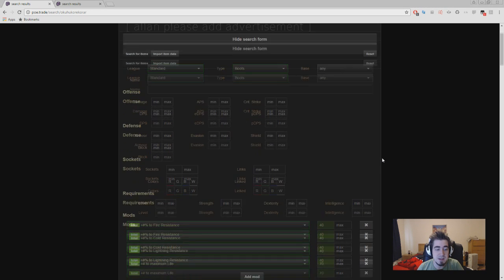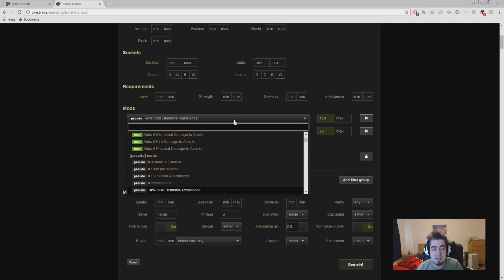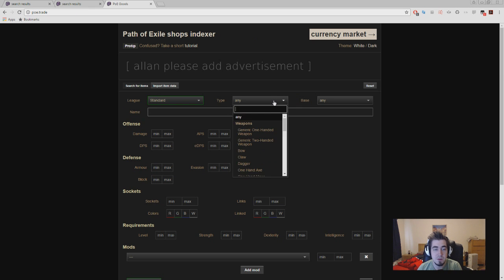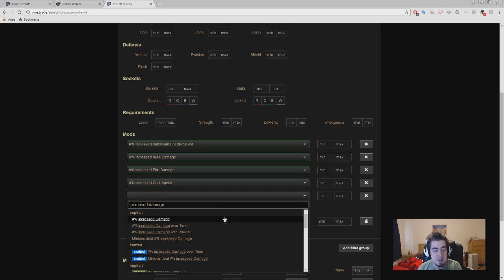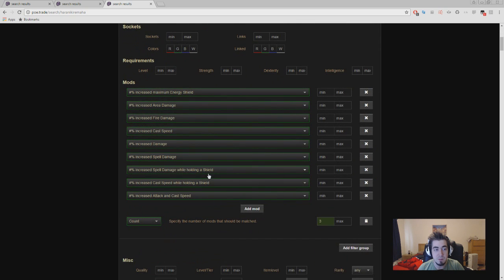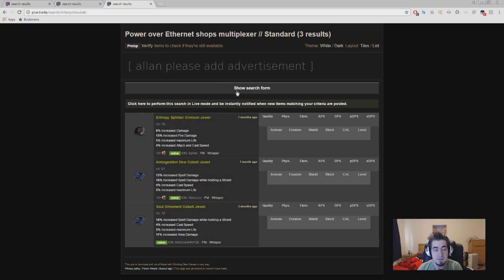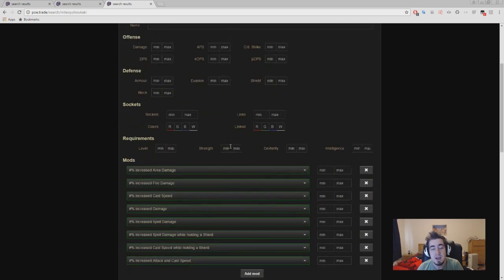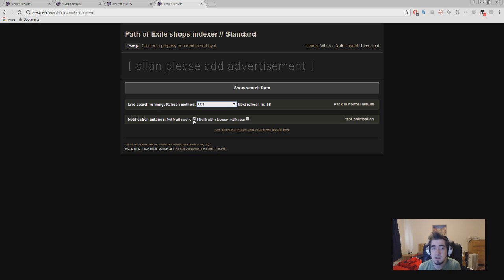Ziz's Trade Tips for Path of Exile Legacy League 2.6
Made some quick tips covering how useful pseudo searches are, count searches and live searches! Hope it helps everyone start out strong in the new league!

The website being displayed is poe.trade

If you have any questions come ask live or you can ask me in the comments down below (although i'm not amazing at replying on youtube!)

Also I don't usually do facecams since its a lot harder to record and edit but wanted to try it for this video since I thought just the cursor hovering about would be a bit plain, let me know how you liked it!